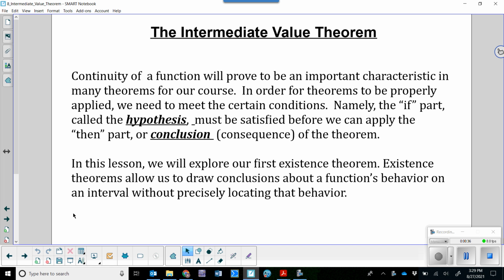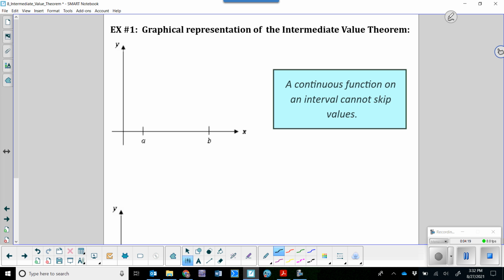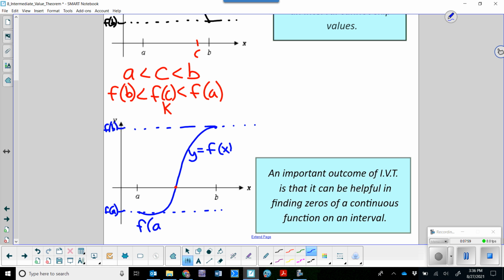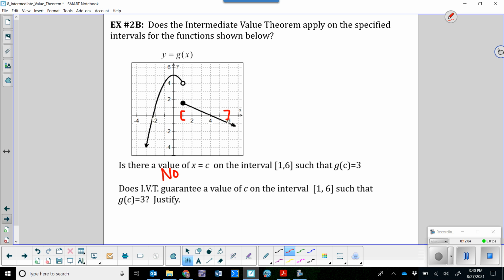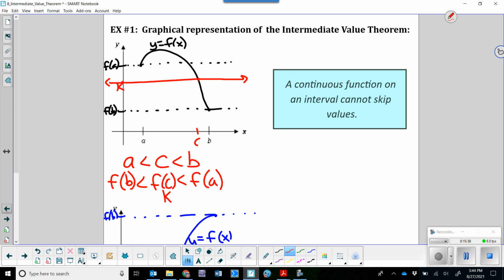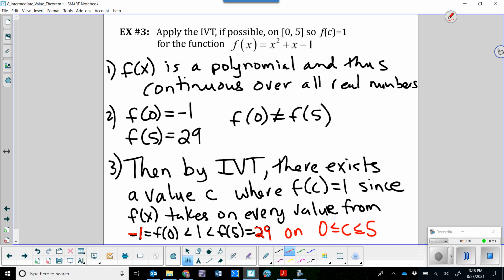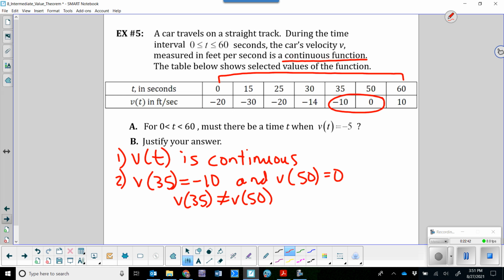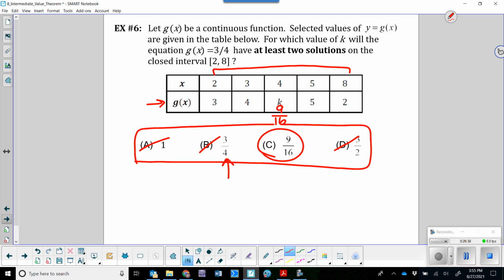Intermediate Value Theorem